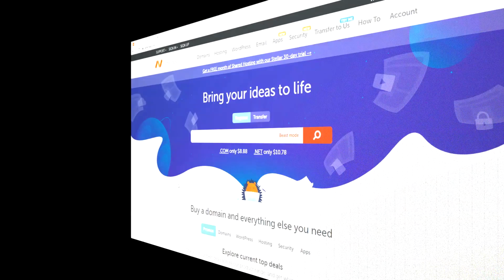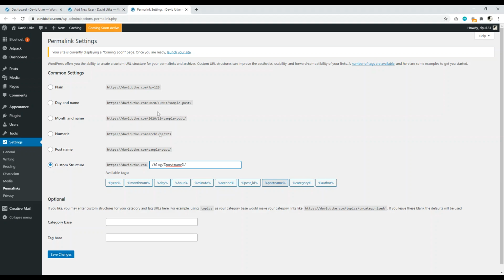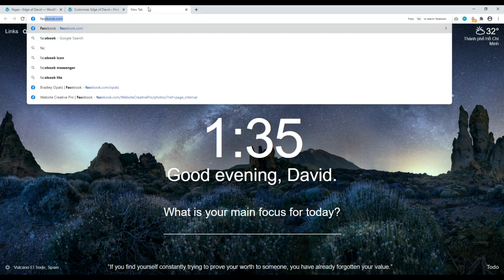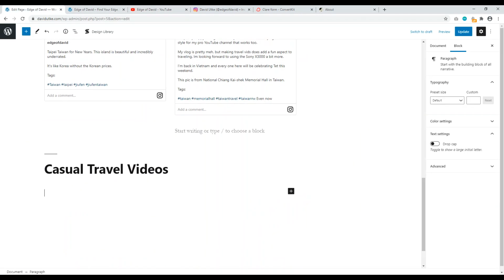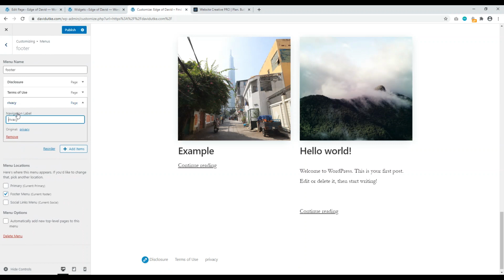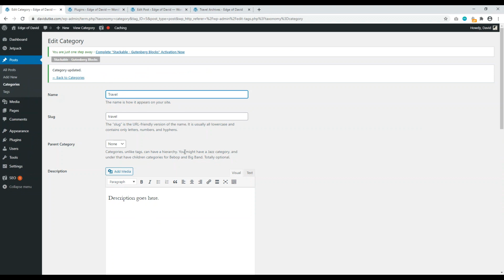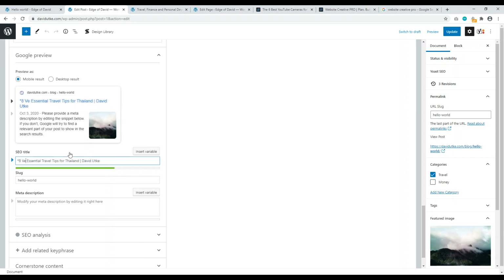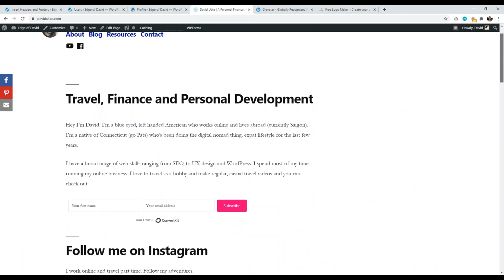Twenty Nineteen Theme Tutorial - Start a Pro Blog!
Welcome to the Twenty Nineteen theme tutorial for WordPress. This theme is completely free and is perfect for any blogger looking to create a beautiful, responsive website.

What I love about this theme is that it's the first theme to be optimized to use the then new block editor from WordPress. With a stylish homepage and a beautiful blog post layout, the Twenty Nineteen theme was one of the most misunderstood themes released by WordPress due to it's bold new design direction.

But as this theme has aged, its design choices have only become more relevant. With a lack of a sidebar with more of an emphasis on mobile, and a logo designed for an image of yourself, this theme is great for any aspiring pro blogger.

💻 W E B   H O S T I N G

► Blue Host is the #1 recommended web host by WordPress. I suggest beginners start with their website with Bluehost as they are perfect for any beginner.

🚀 D O M A I N  N A M E S

► You need a domain name for your website. Most tutorials have you register a domain name through the web host, but I strongly suggest you use a domain name registrar. My personal choice and the registrar I use is Namecheap:

Here are the broad time stamps for this Twenty Nineteen tutorial video:

00:00 Introduction
00:52 Website Setup
18:09 Homepage design
49:09 Blog Posts
1:01:00 About and Contact
1:05:58 SEO
1:10:18 Website Tools
1:20:32 Conclusion